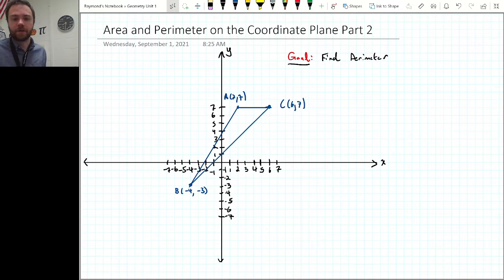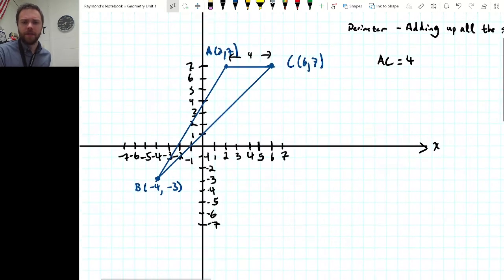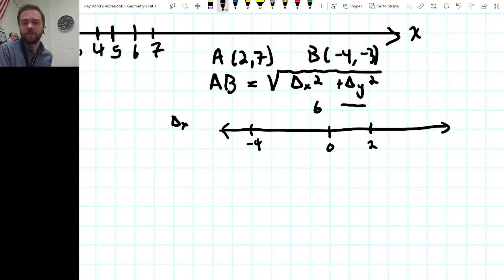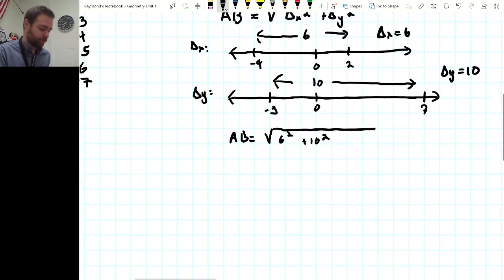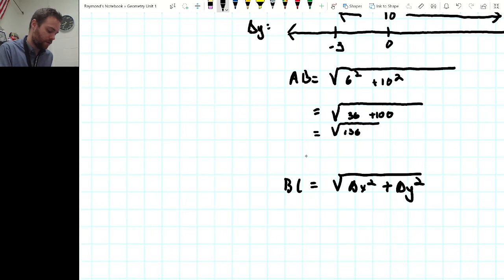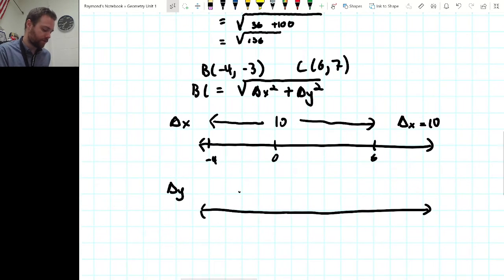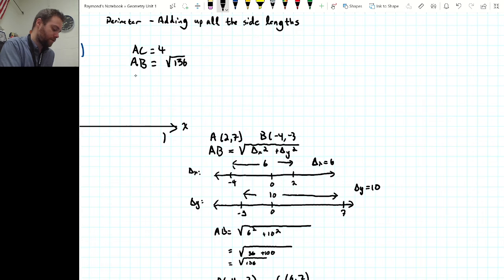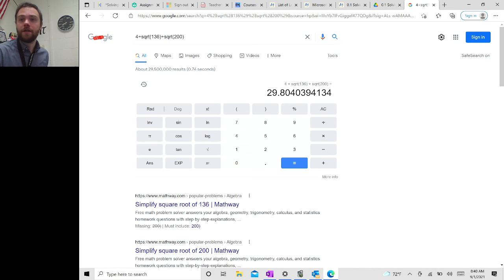Area and Perimeter in the Coordinate Plane Part 2